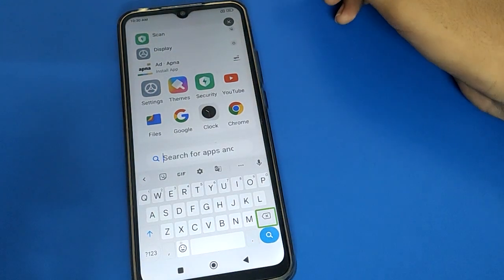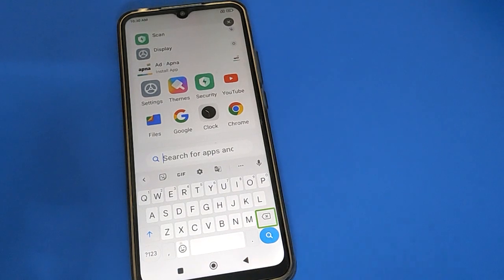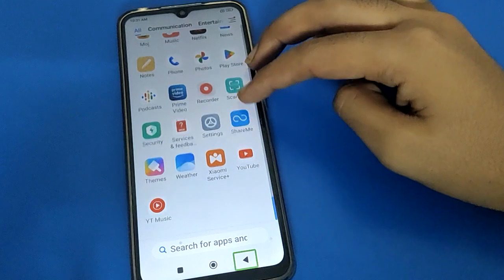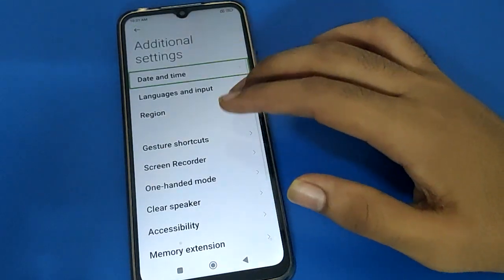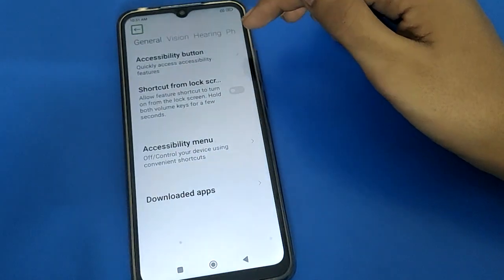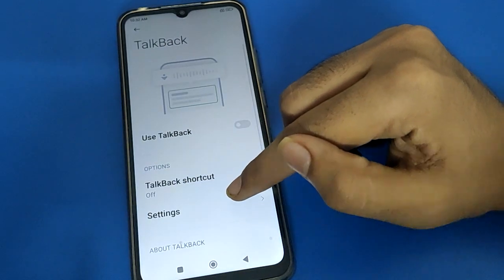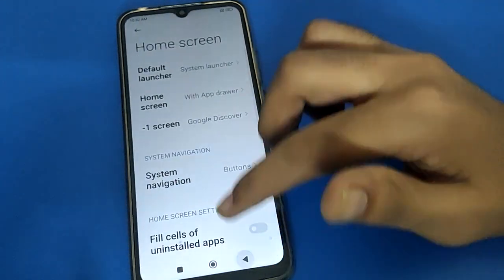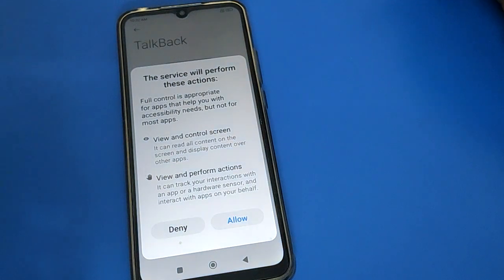How to Turn off TalkBack mode redmi 9 activ, TalkBack off setting